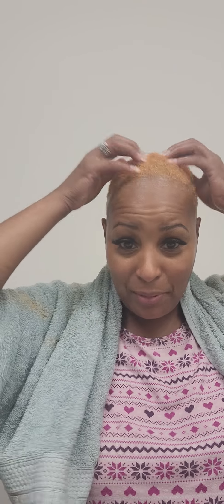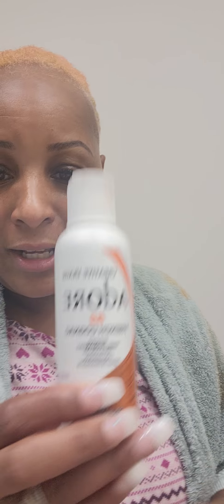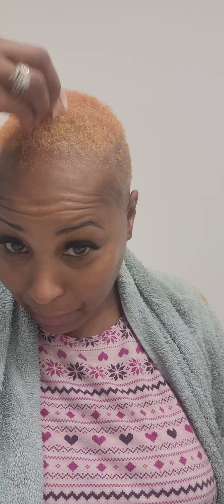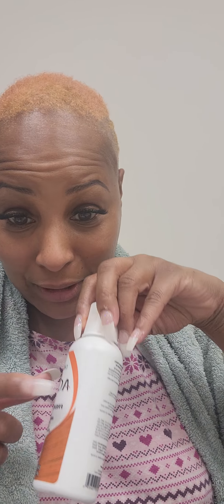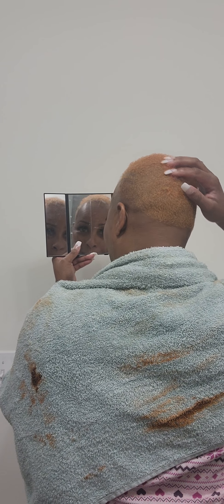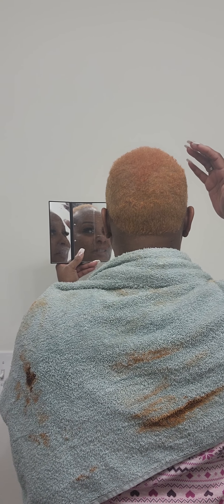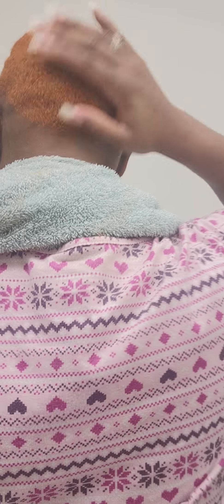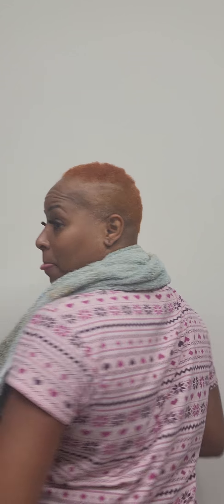Come dye my hair with me.